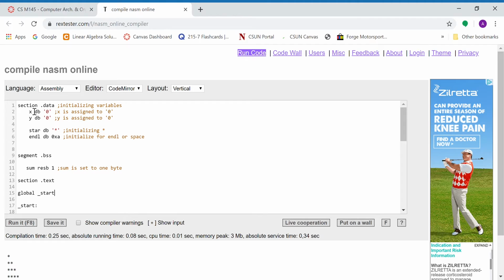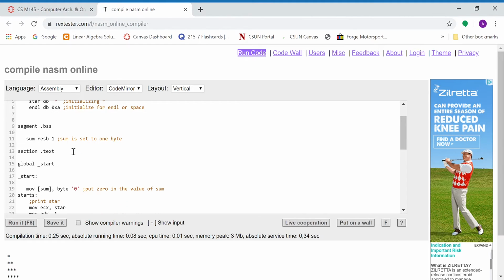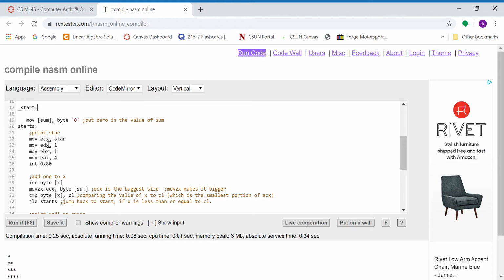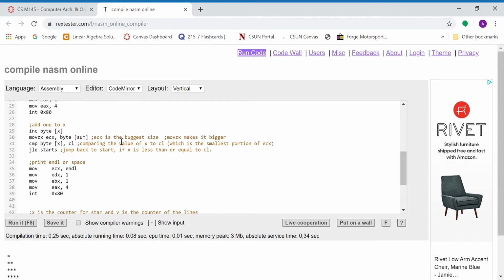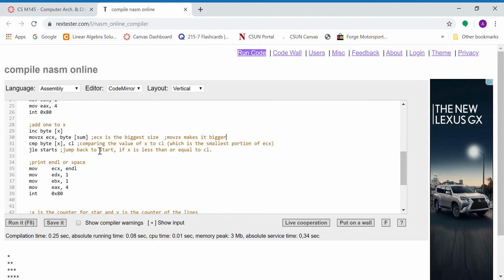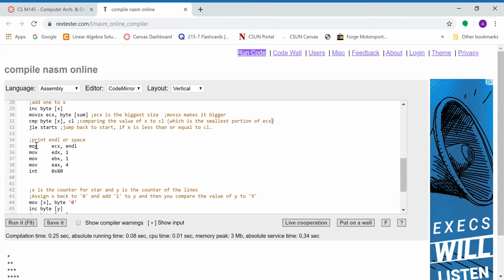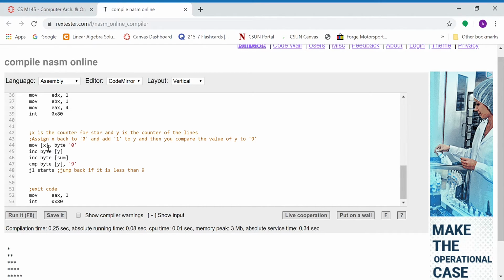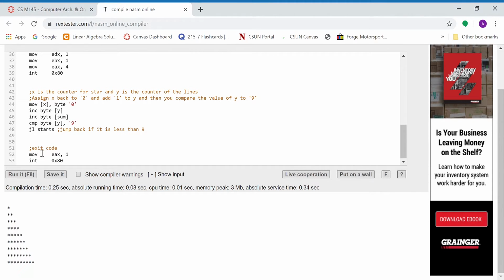Assembly Midterm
Write the assembly code to print the following shape using * as input (or you can hardcode *)